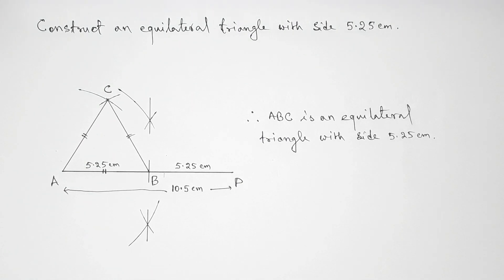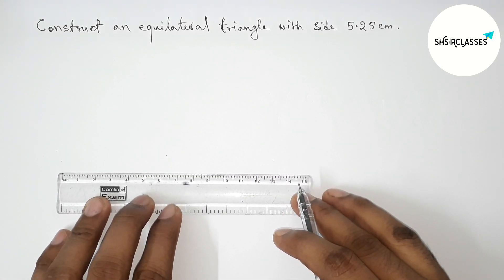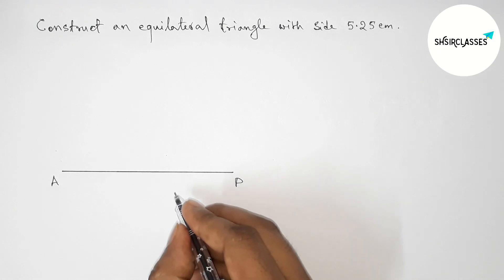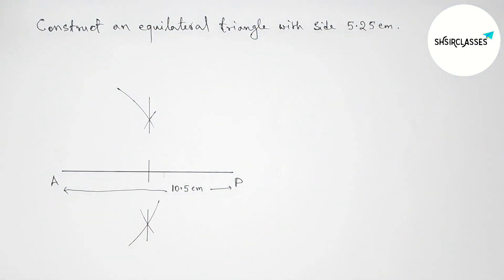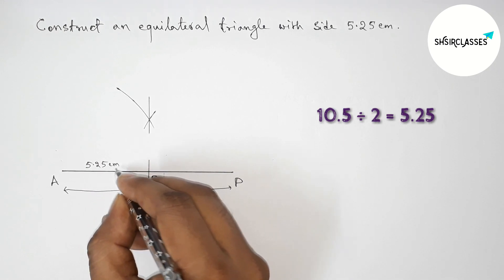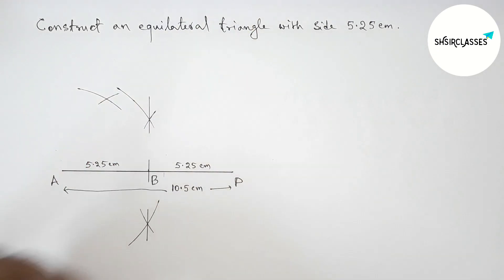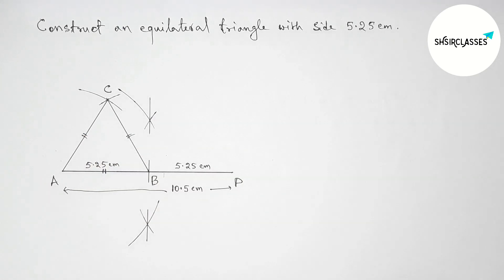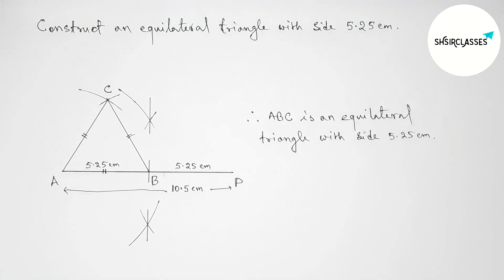How to construct an equilateral triangle with side 5.25cm.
In Easy Way how to construct an equilateral triangle with side 5.25cm. @SHSIRCLASSES . Geometrical Construction.